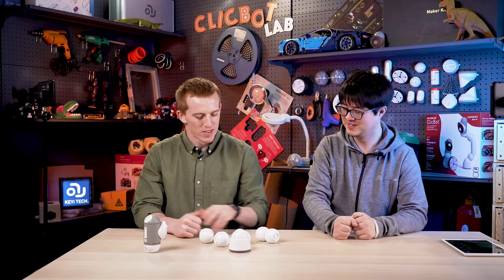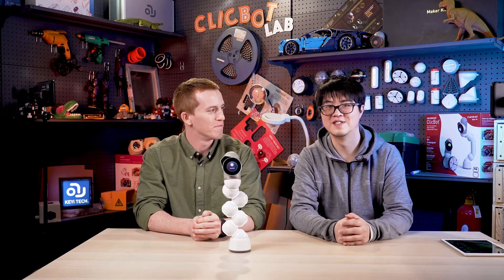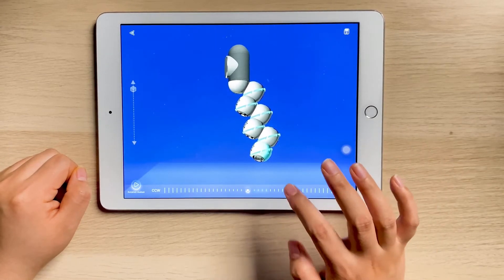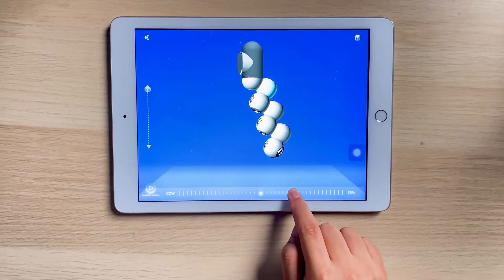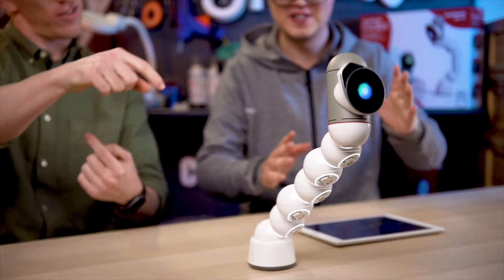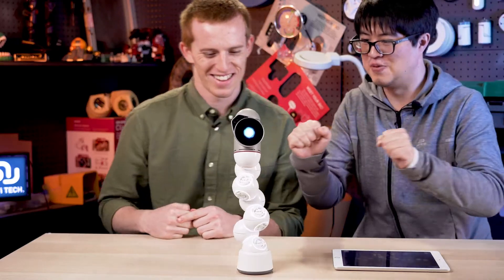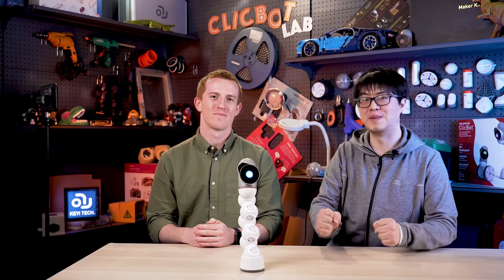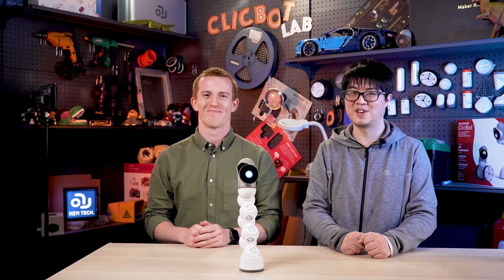2. ClicBot Academy. Bizarre Rotation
In this video, we will teach your robot to spin in different directions and show some other robot's configurations.

Please write in the comments if you like this video format. Also, feel free to give us any ideas and suggestions.